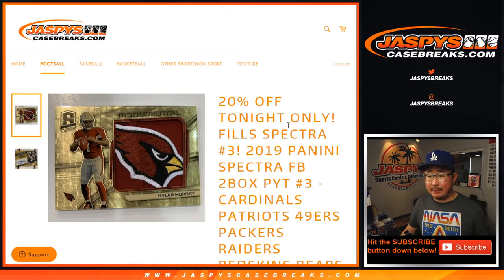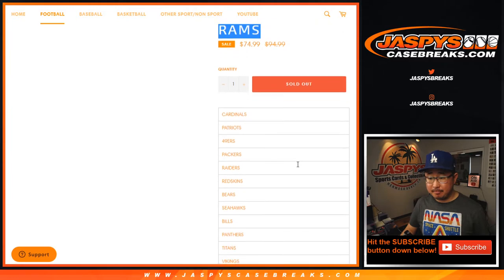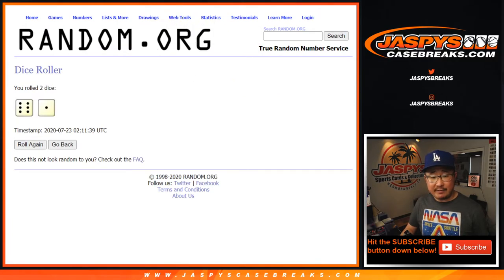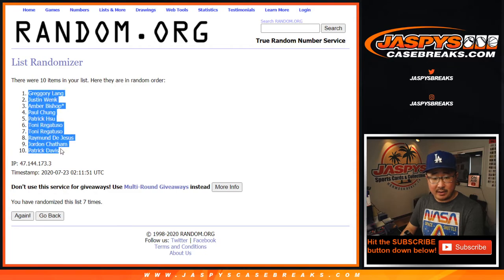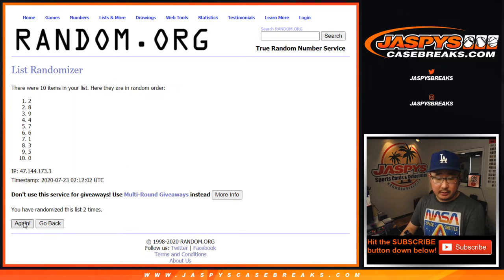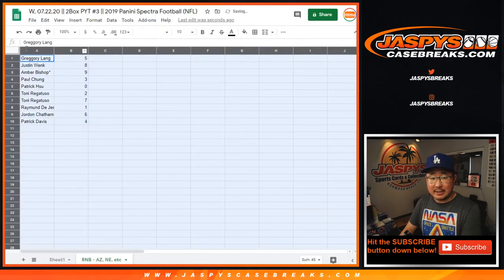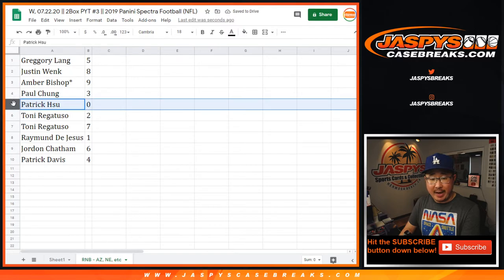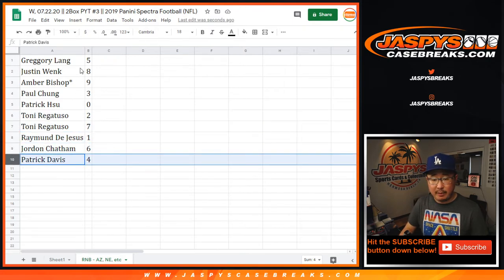RNB - AZ, NE, etc || W, 07.22.20 || 2Box PYT #3 || 2019 Panini Spectra Football (NFL)